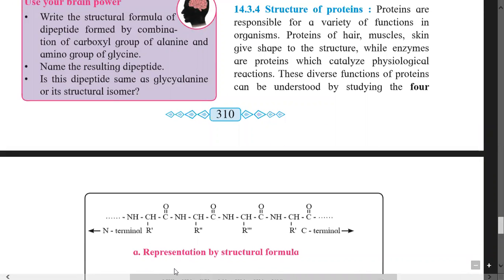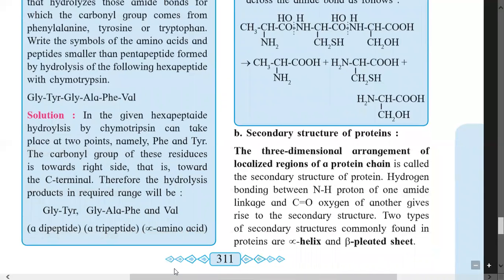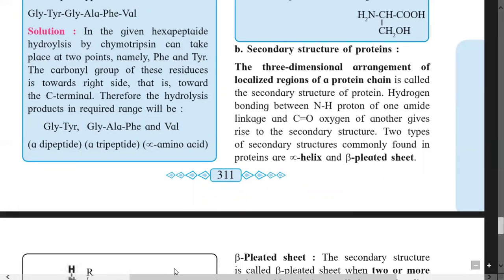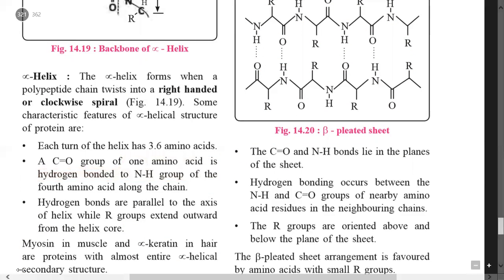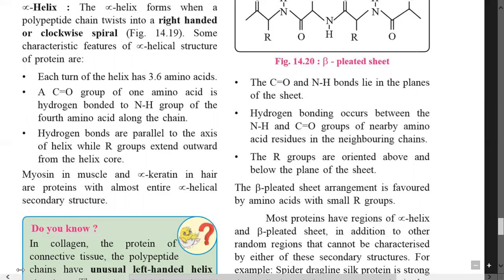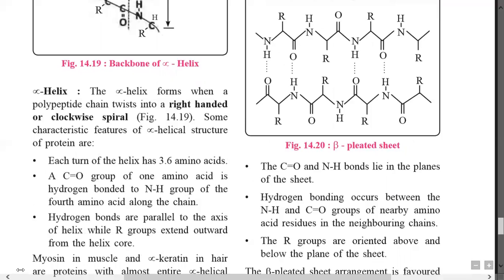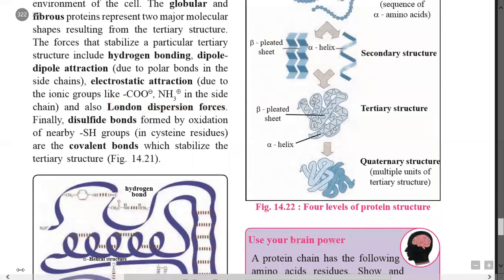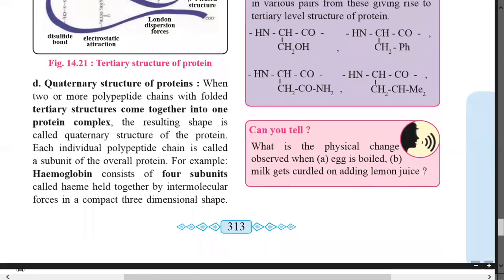Structure of Protein